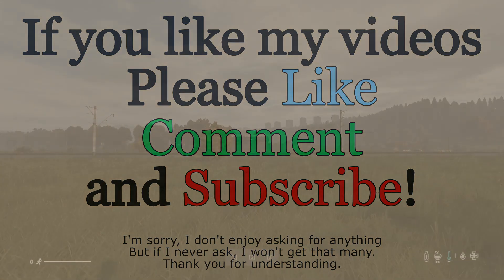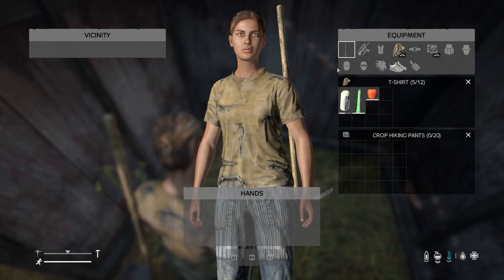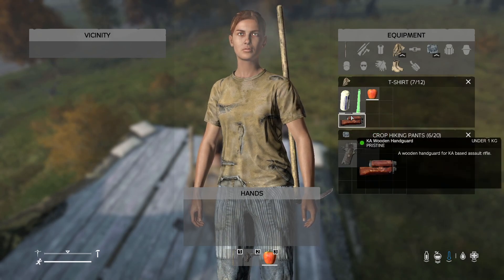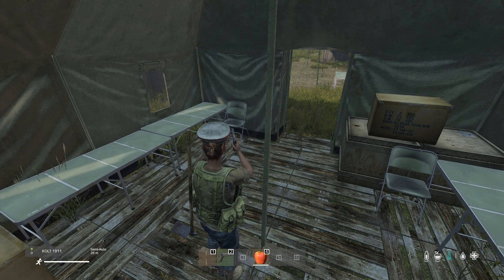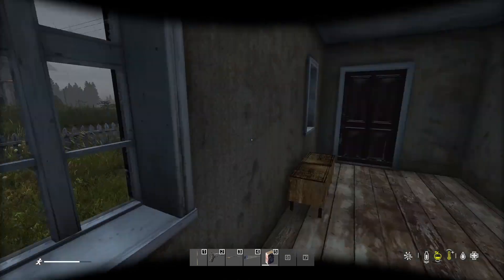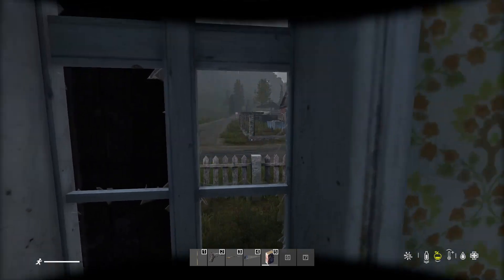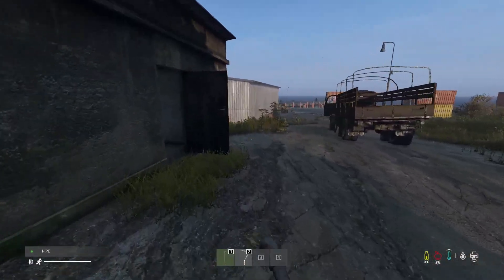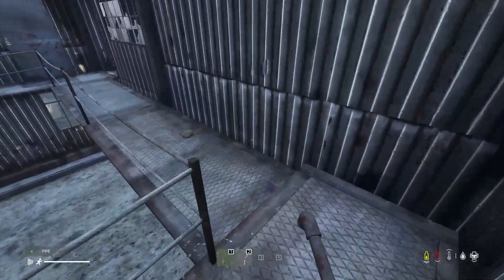DayZ | ASMR | Dazing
(It's kinda dead, fair warning. But maybe you can bring some life to it!)
Add me on Discord! Maple # 0319 (remove the spaces)
Add me on Steam! 81835738

I hope you enjoyed it! If you have any ideas or requests for videos / other things then let me know!